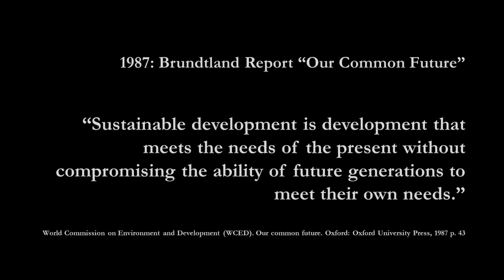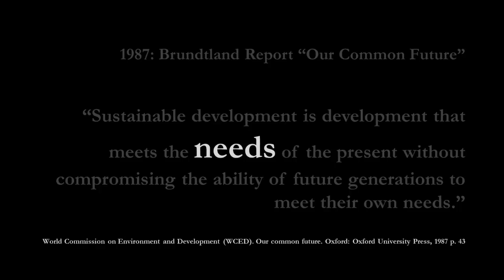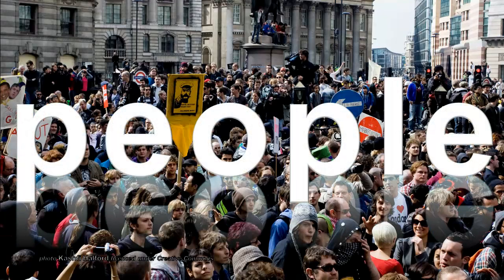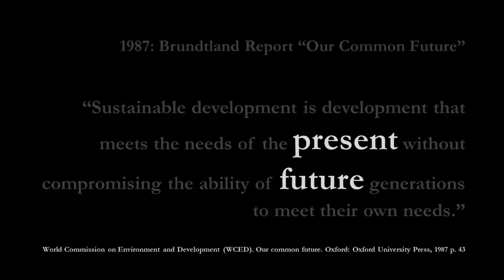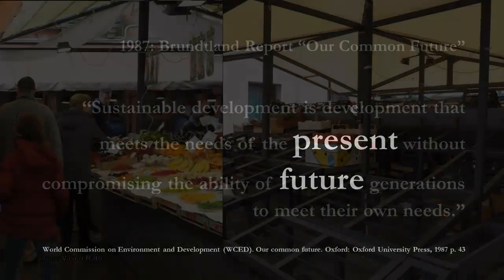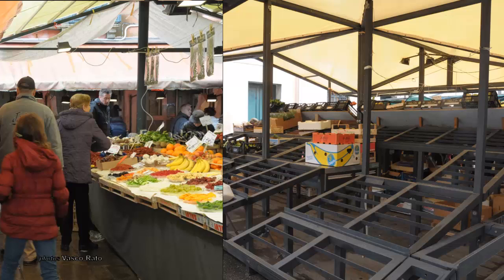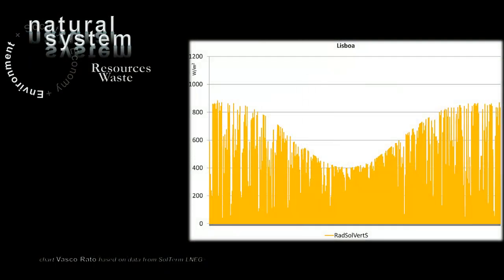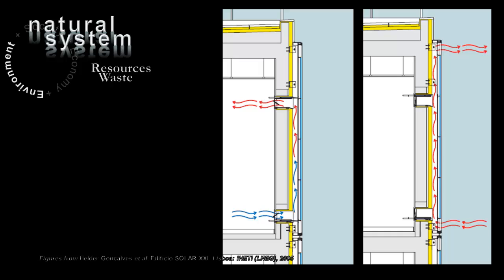Oikonet Lx2014 PreWork VRato May2014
Descripció